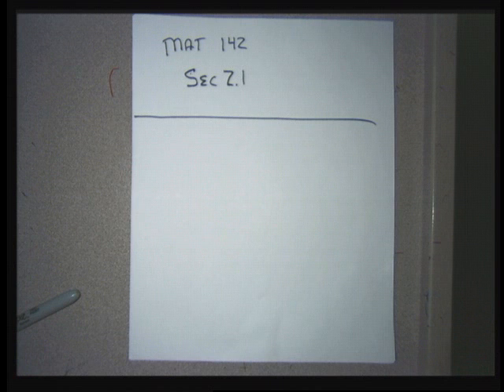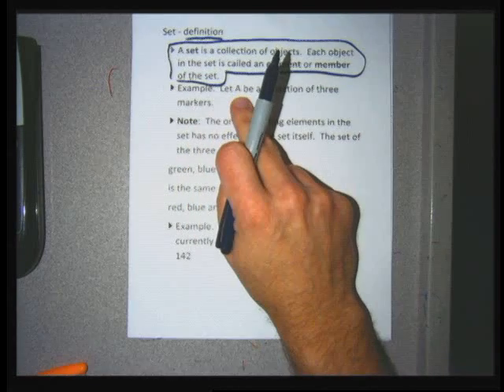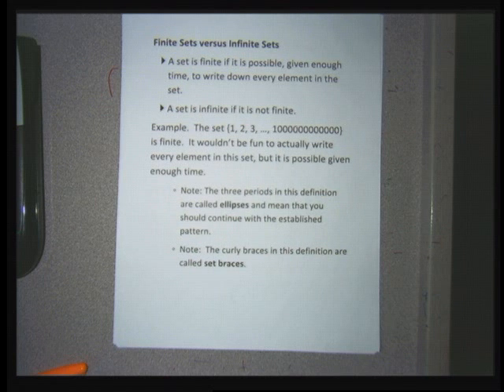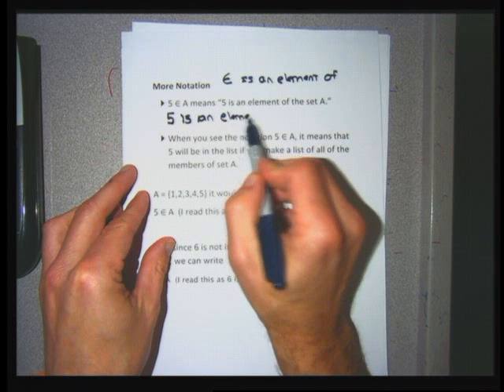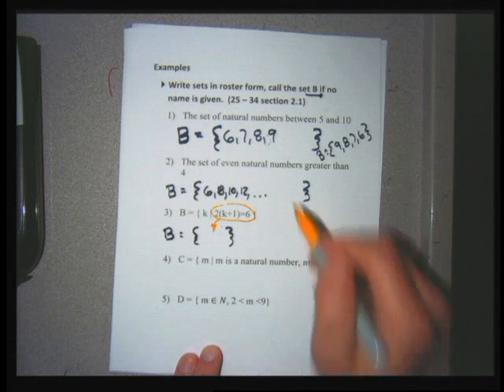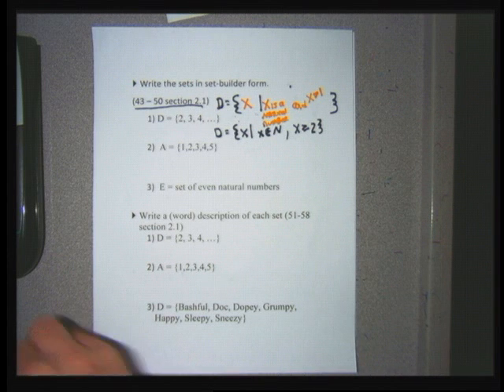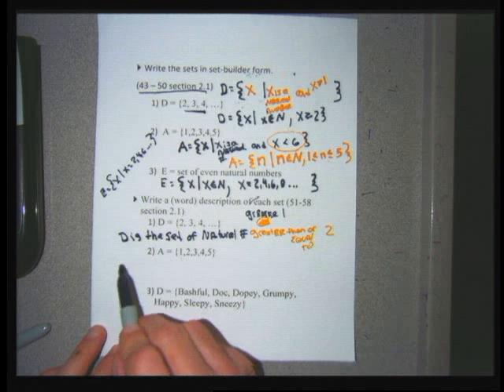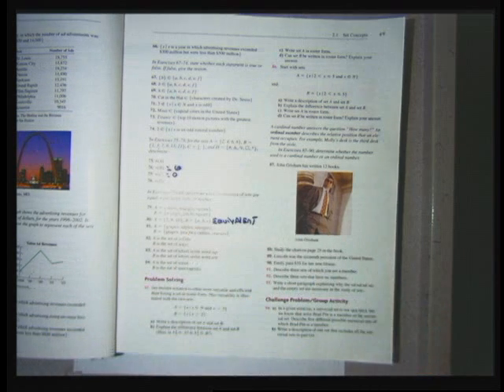MAT 142 section 2 1 Set Concepts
Introduction to basic set notation which includes writing sets using set builder notation